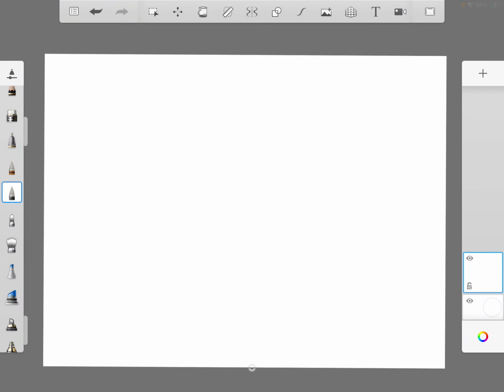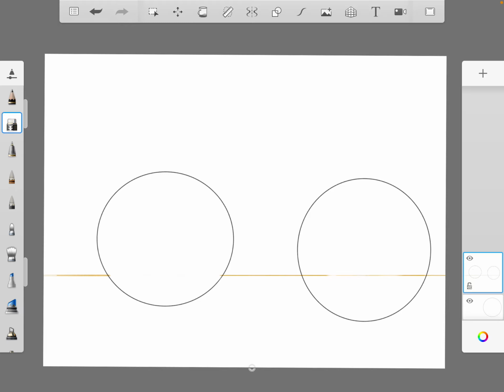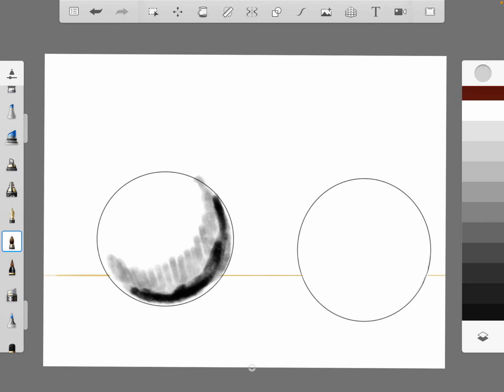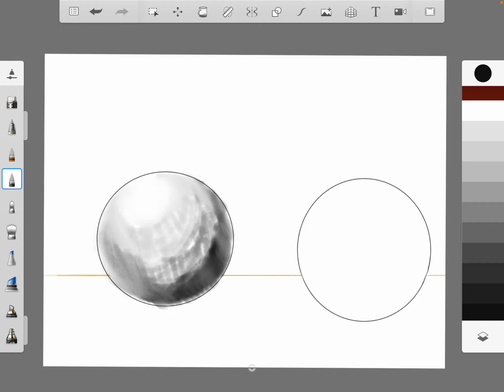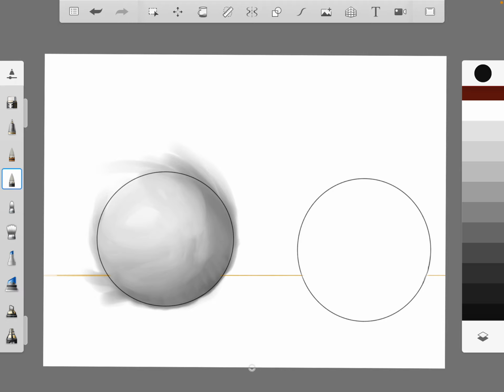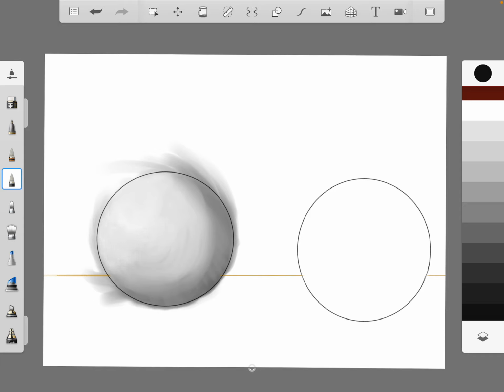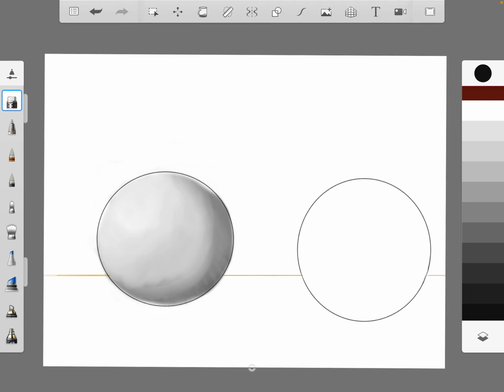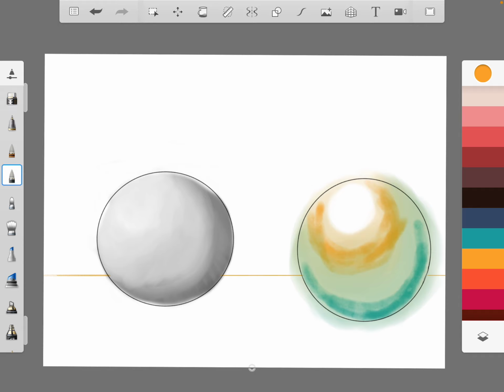Shading shapes digitally